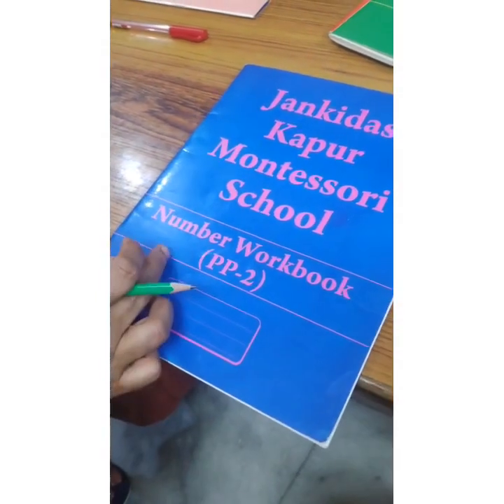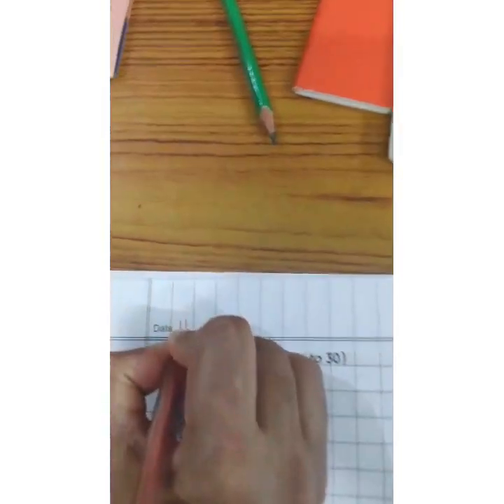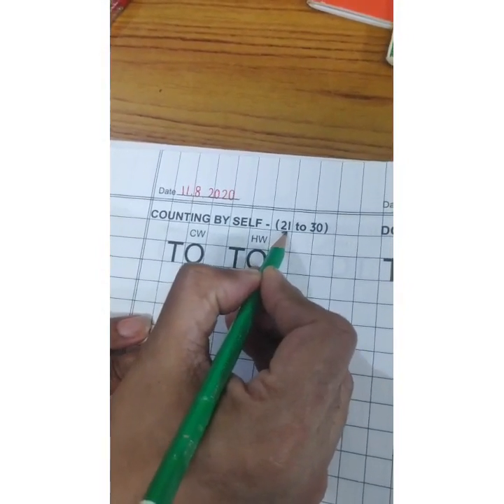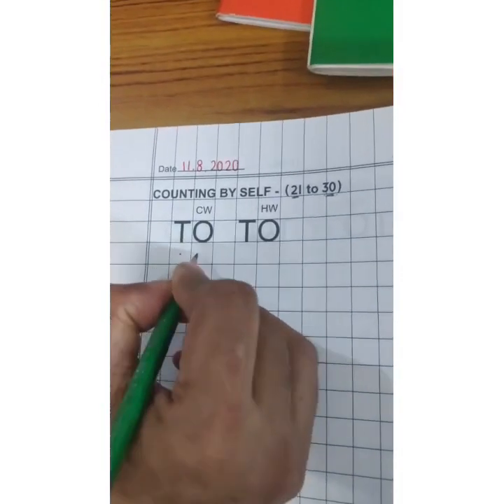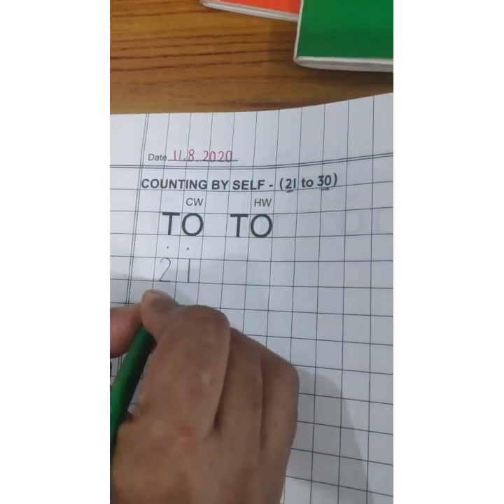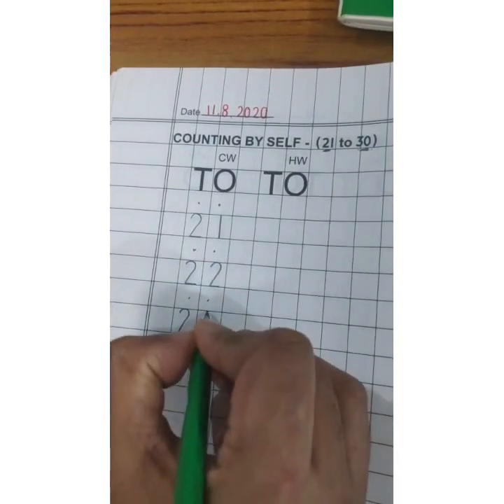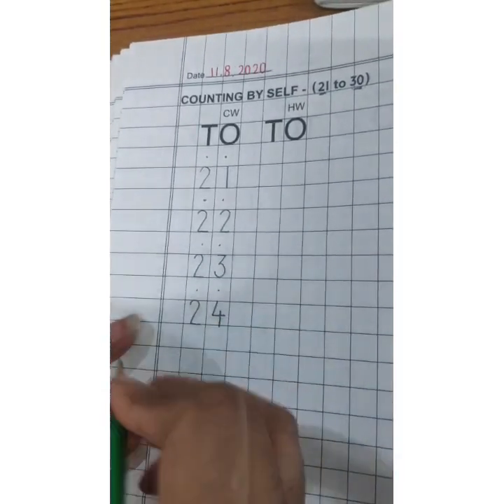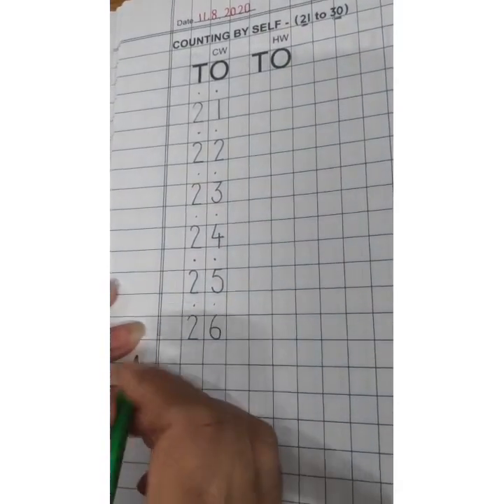Math counting 21-30 kids learning video - CBSE online E Learning